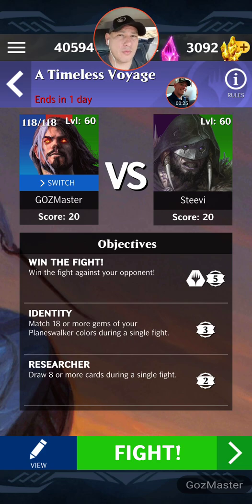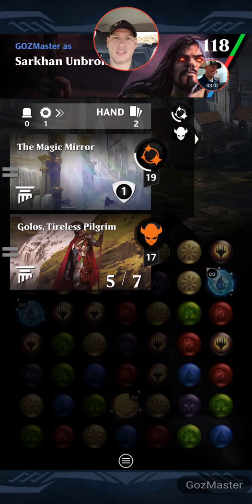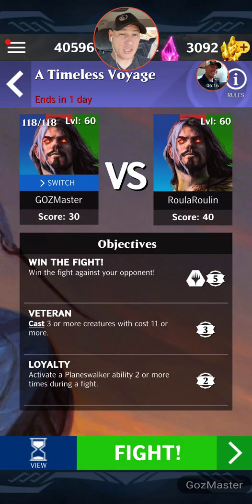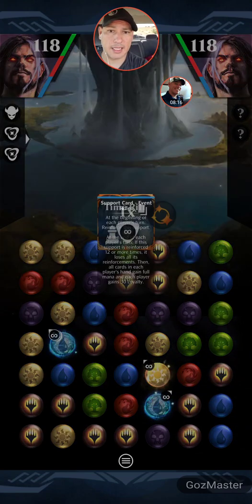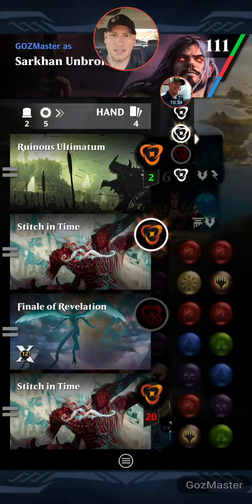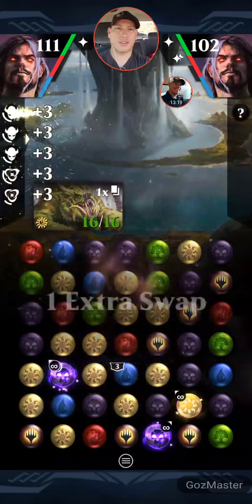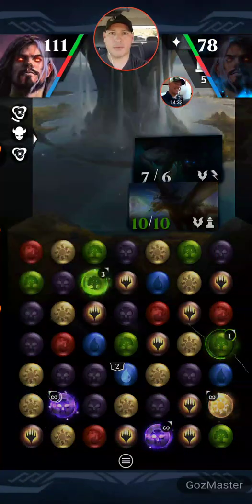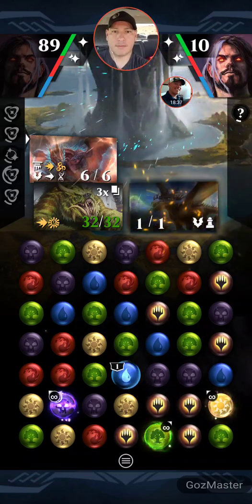MTGPQ: A Timeless Voyage: Node playthrough, tips & (known bugs !?!)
NEW MAGIC : Puzzle Quest Coalition Event - A Timeless Voyage...

Features 2 new challenges for Coalition members to compete at.

The first node is pretty breezy, node 2 however. That's a bit rough.

In today's puzzle quest I outline the differences between the nodes and a quick sketch to overcome the power of node 2.

Good adventuring & till our next quest...

GOZ Master